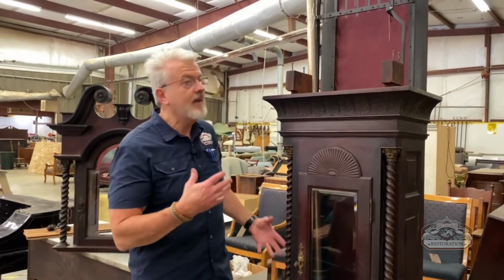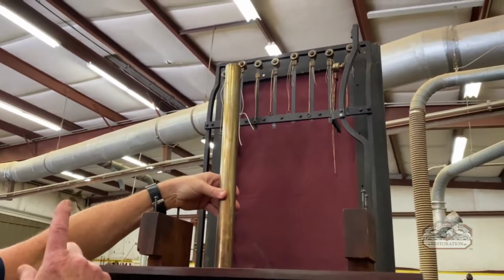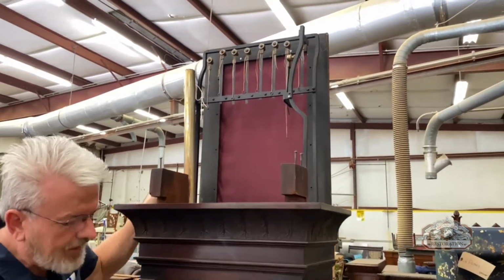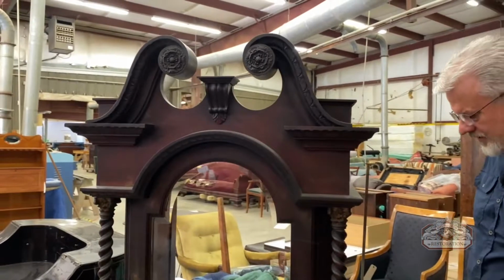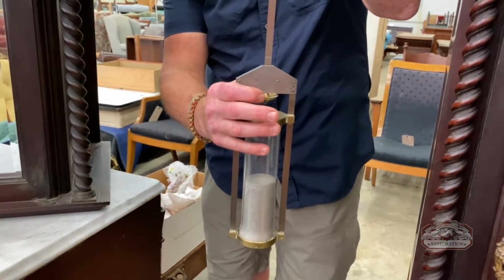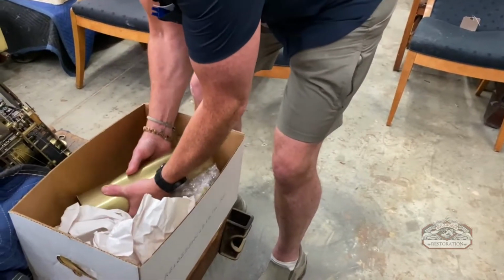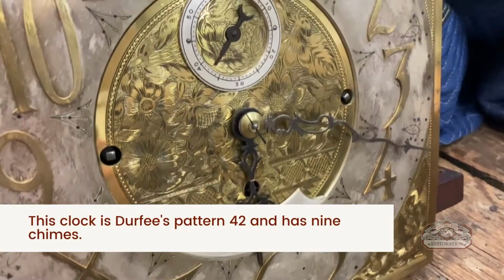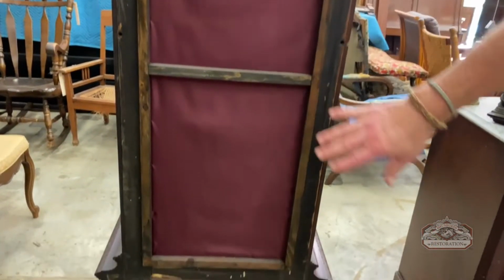Clock Restoration | Walter Durfee Grandfather Clock - Before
Not only is this clock gorgeous, it's got quite a history as well!  It was built by Walter Durfee, long considered the "father of the modern grandfather clock."  This is his pattern 42 design, and was sold by Tiffany & Co. during the late 1800s, early 1900s, along with other fine jewelers and retailers.  Durfee worked with only the finest craftsmen all over the world to get parts for these clocks.  His main goal was quality and judging by this grandfather clock, I think he achieved that!

Not only will the internal parts be worked on, the case will be restored as well.  Its many chimes will be polished and cleaned up and pretty soon its family will be able to enjoy the sounds of this heirloom once again!

Want to look more into restoring your mantle or grandfather clocks?  for more information!

Be sure to look at our full website to see what else we can help you with!